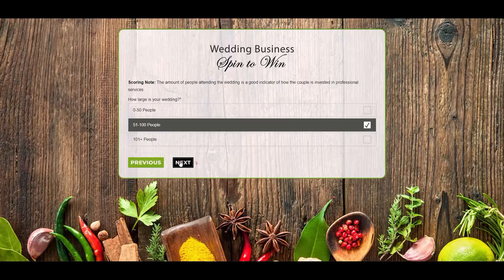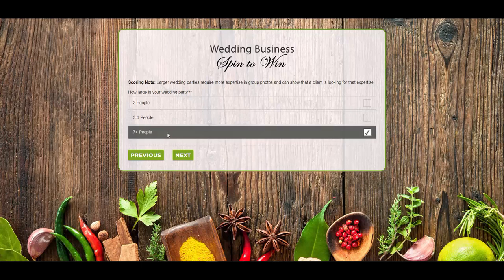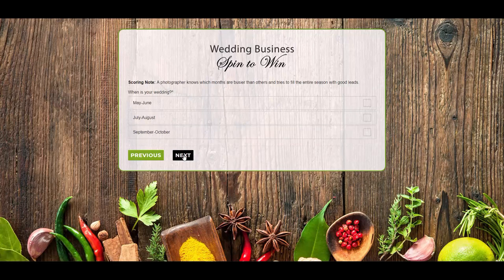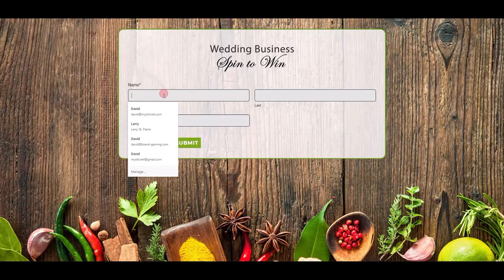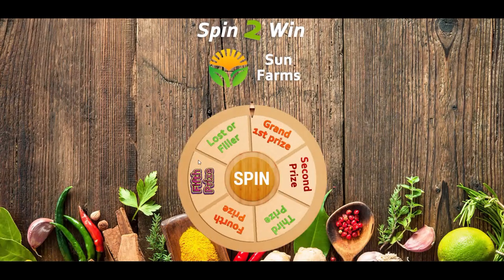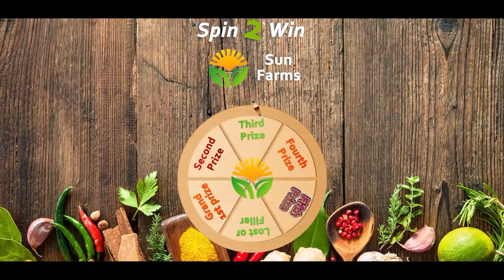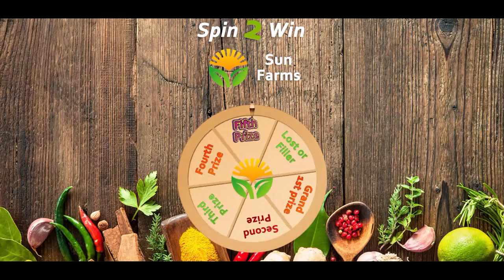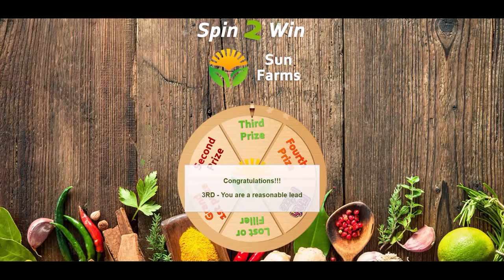Gravity Forms Games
Gravity forms are awesome and we’ve added games as an incentive for people to complete a survey or questionnaire. By placing a game at the end of the form, people are more likely to fill it out! Using Gravity Forms Games will always drive participation.

Combining Gravity Forms and the Promotional Interactive Game System from Brand Gaming creates a new marketing experience. Not everybody is thrilled to fill out a form or take a quiz. However, Brand Gaming Interactive Games has found a way to make Gravity Forms fun. Using Brand Gaming as an incentive will certainly drive participation to your Gravity Forms surveys and Polls. Use questionnaires to educate people about your business. Then reward the participants with a branded game and the chance to win great giveaways.

Gravity Forms is the industry standard when it comes to making and easy-to-administer quizzes, polls, surveys and questionnaires. These forms are used by big and small companies around the world. The polls have many uses including lead Generation and promotion of new products and services. Researching new marketing ideas and employee surveys are also important. Gravity Forms may be scored by pass or fail or by a letter grade. They additionally come with many options to guarantee a successful survey or trivia quiz.

Interactive Branded Games paired with Gravity Forms to create Gravity Forms Games. This is an incredible way to promote fun and gather information from your target audience. Participants start by taking the questionnaire. The questionnaire can be optionally scored or graded. After completion of the survey, the player is immediately redirected to a branded interactive game with the passed URL variables information. Scored quizzes with higher scores may represent a more valuable lead and therefore the better prize they might receive. Variables URL’s are URL’s that pass information and form data between the survey and the game. This information is easily retrieved to be used later.

Games that are available for the Survey Game system are: Prize Wheel, Scratch Off, Plinko, Slot Machine and Golf.